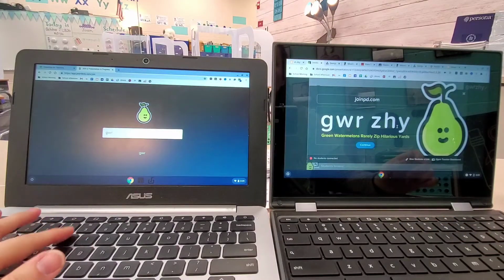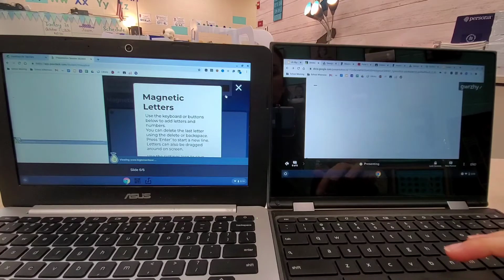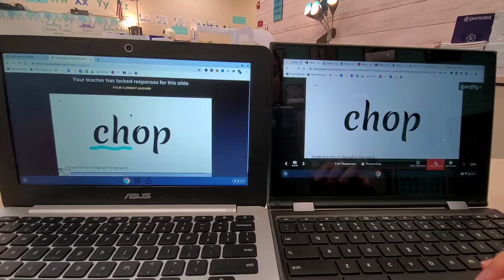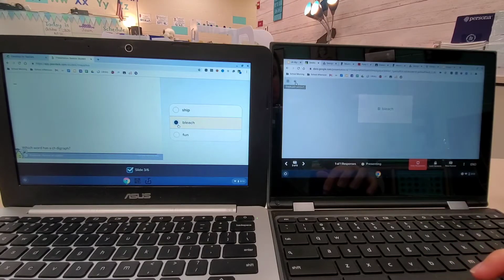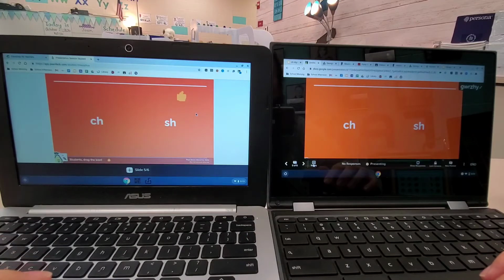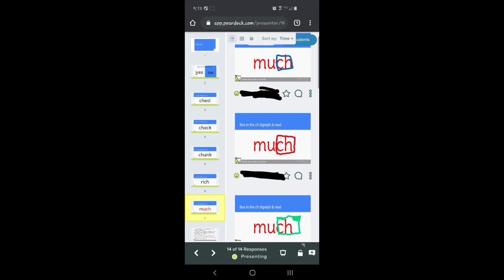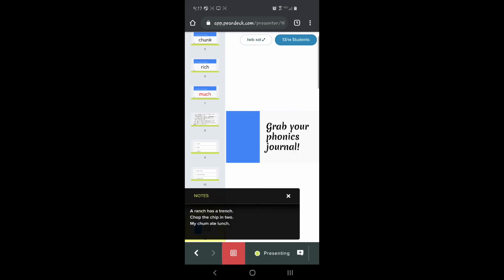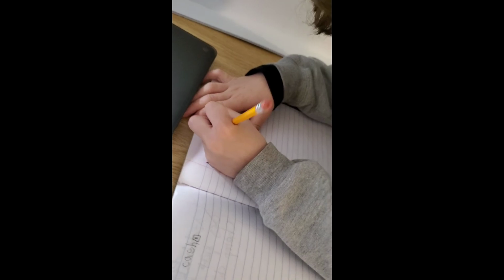Teacher Tip: Working with Pear Deck, episode 2